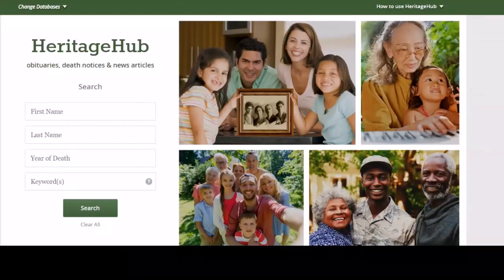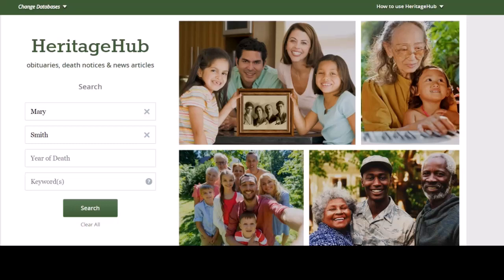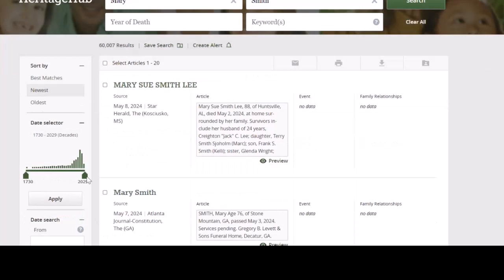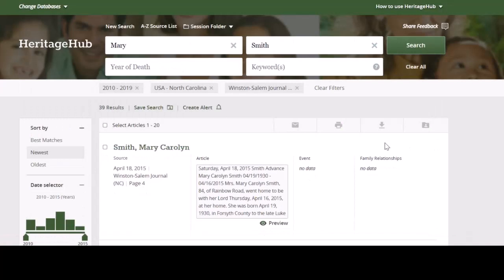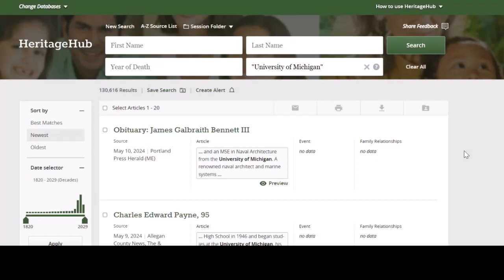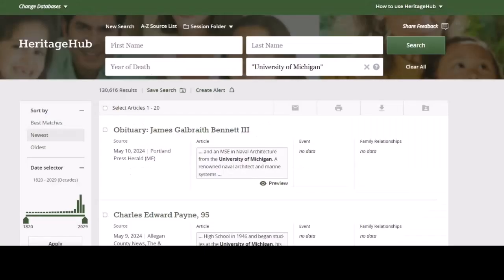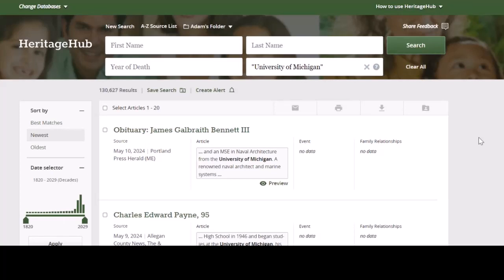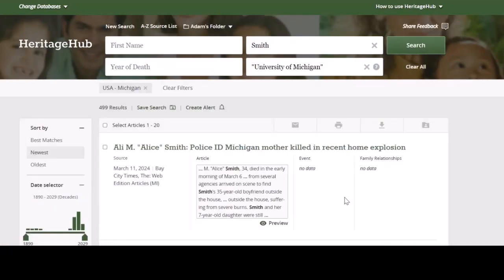How To Search HeritageHub with Adam Blackwell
HeritageHub provides access to hundreds of years of obituaries and death notices from thousands of newspapers and funeral homes throughout the United States. This one-of-a-kind collection can help patrons learn more about their ancestors and others.